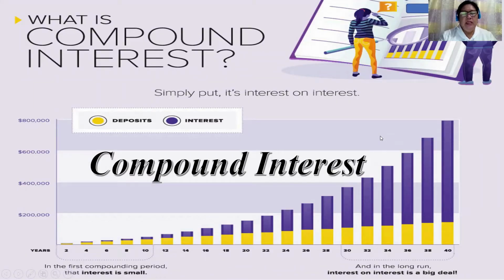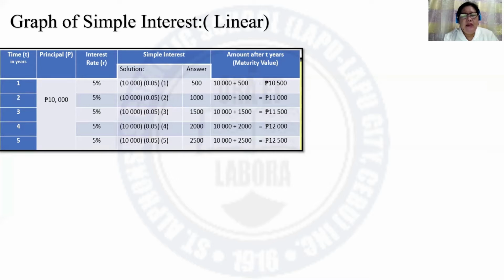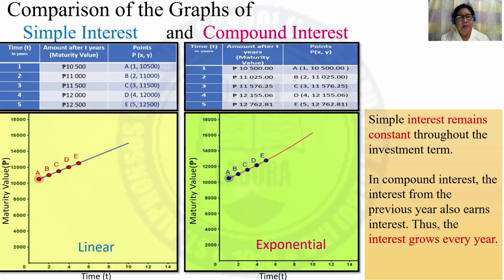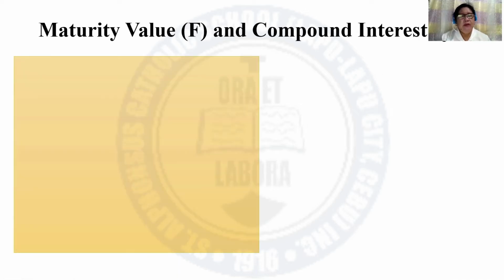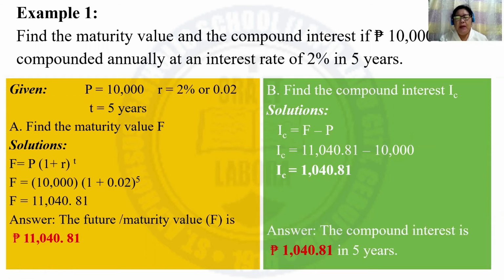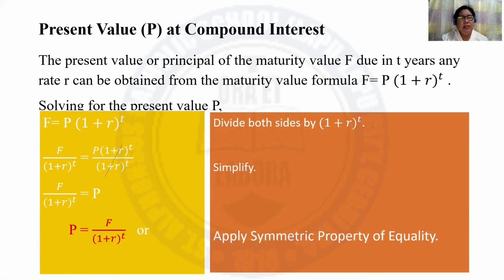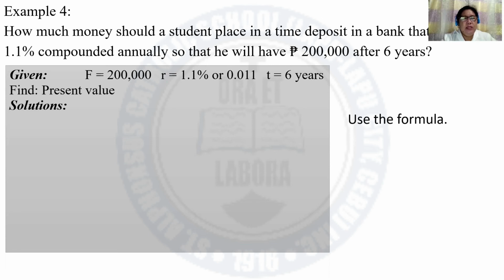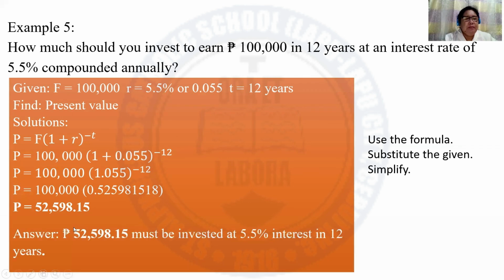COMPOUND INTEREST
This video contains a discussion on Compound Interest(compounded annually).